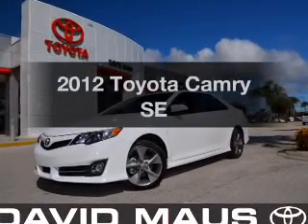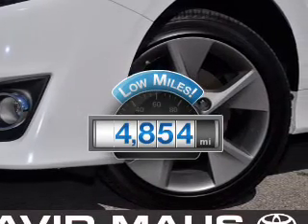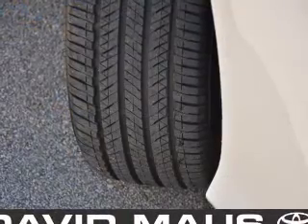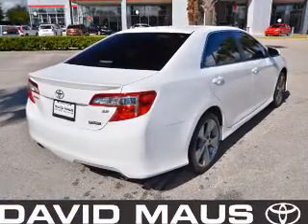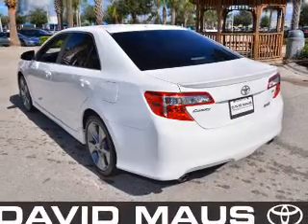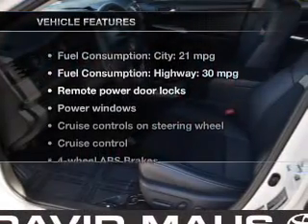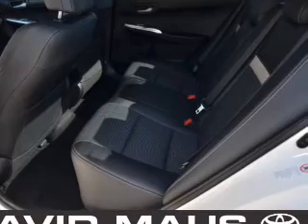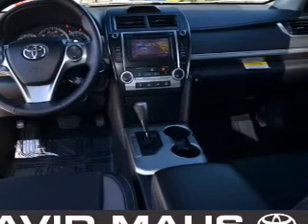2012 Toyota Camry - Sanford FL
Year: 2012
Make: Toyota
Model: Camry
Trim: SE
Engine: 3.5 liter 6 cylinder 24 valve
Transmission: 6-Speed Automatic
Color: White
Mileage: 4854
Address:
1160 Rinehart Road